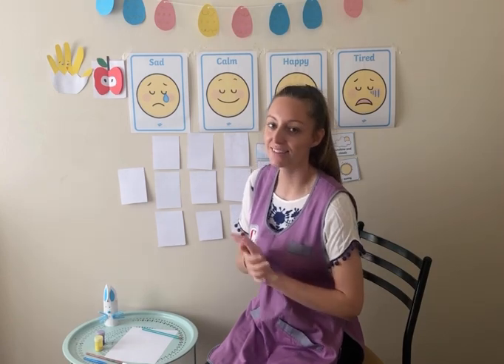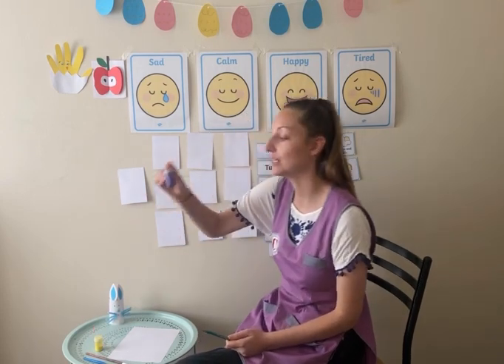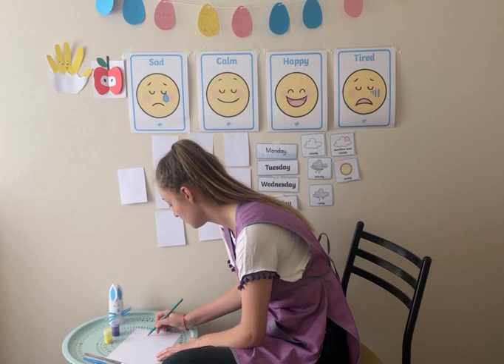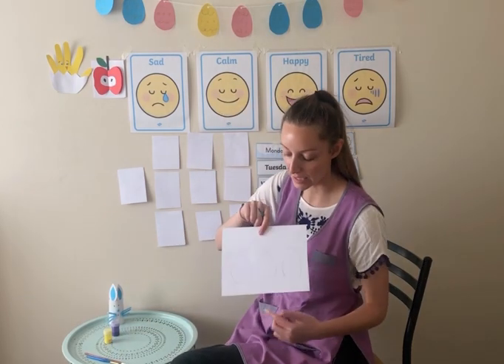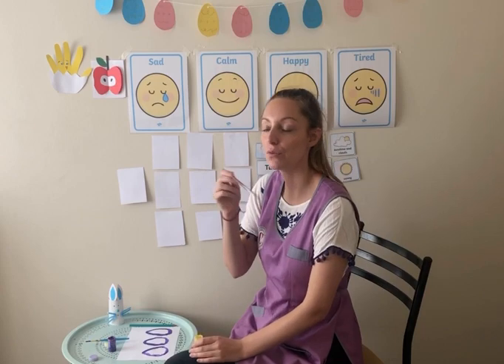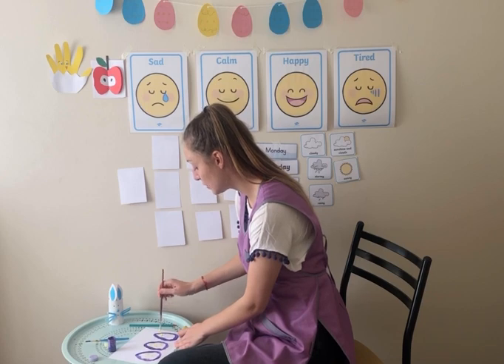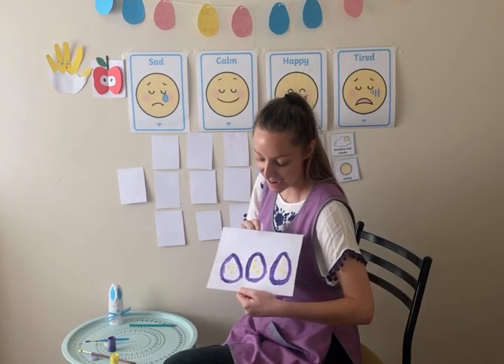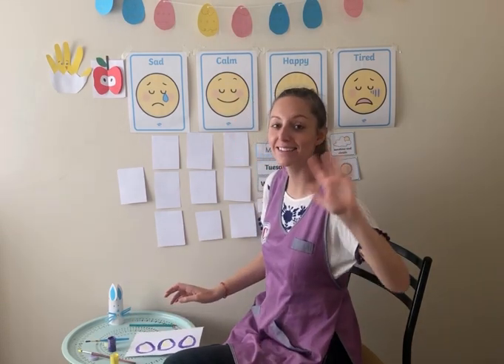F2 Ms Harriete 10/04